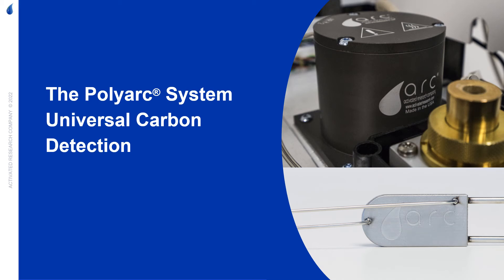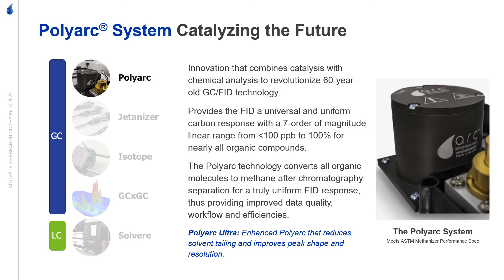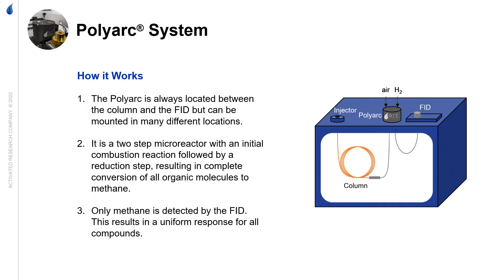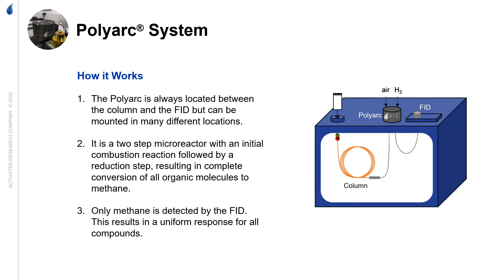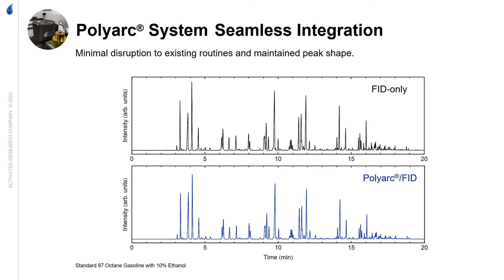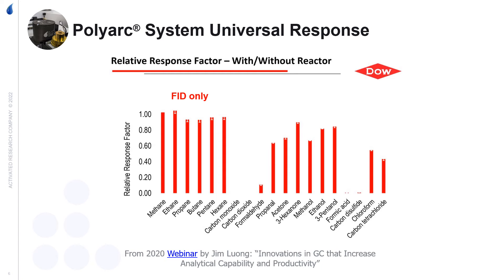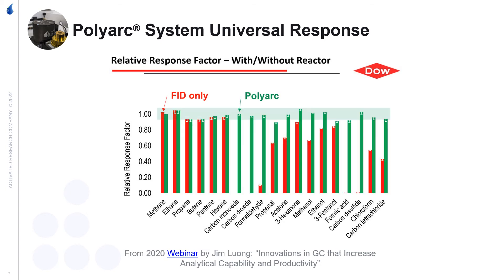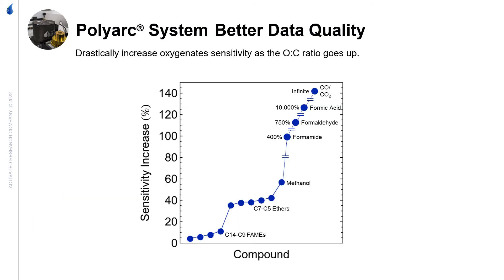Polyarc System | Universal Carbon Detector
Universal GC/FID Response. Enhancing GC/FIDs by converting all organic compounds to methane molecules prior to detection by the FID.